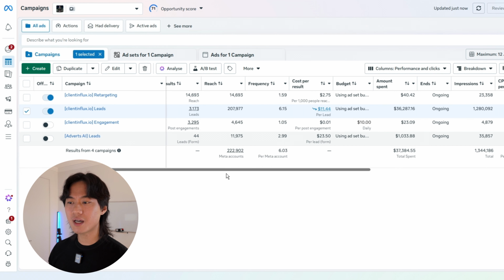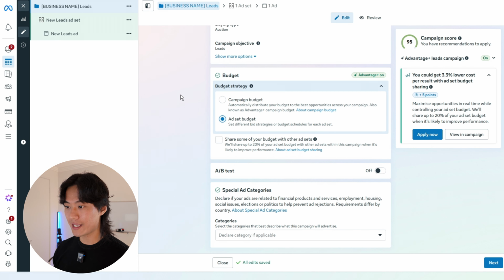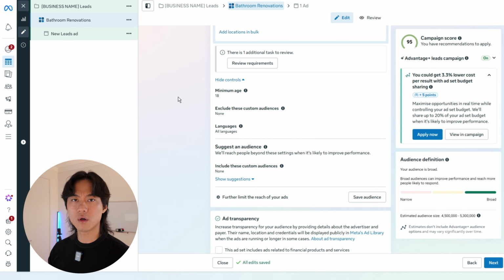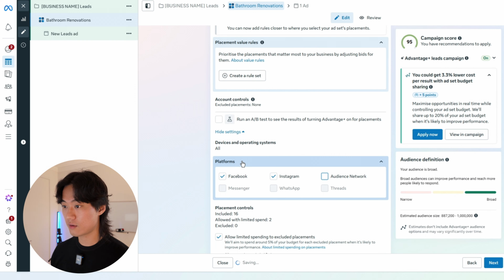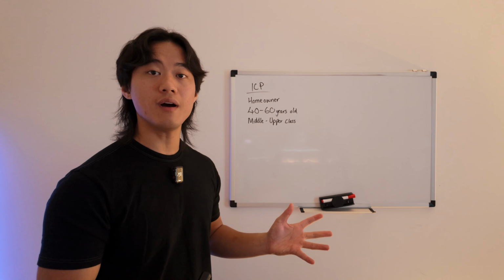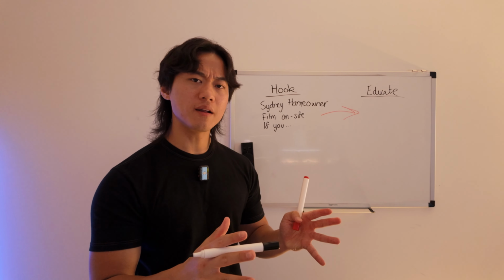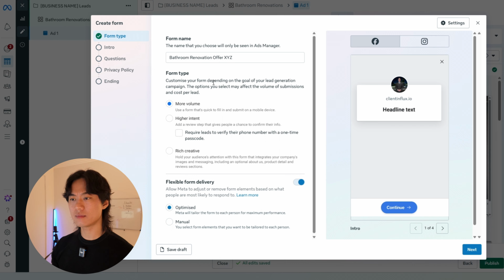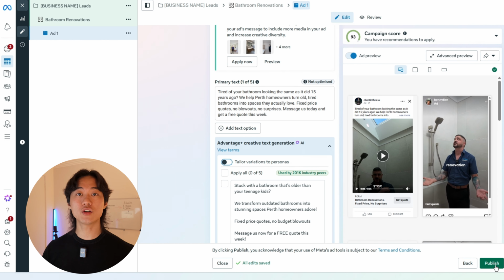How To Set Up Your Facebook Ad Campaign For Local Trade Businesses (Full Tutorial)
Timestamps:
0:00 — Intro
0:23 — $37,000 spent on ads (Credibility)
2:06 — Campaign Creation Tutorial
3:02 — Ad Set Creation Tutorial
6:53 — Ad Creation Tutorial
7:57 — How To Create An Ad
12:03 — Creating Instant Form
14:36 — Outro